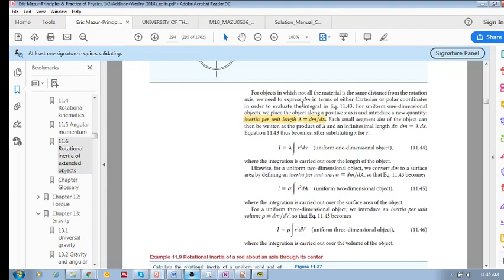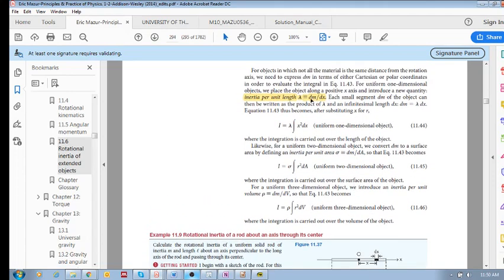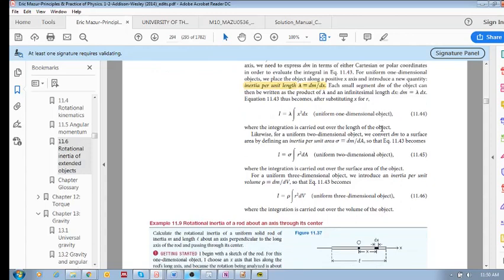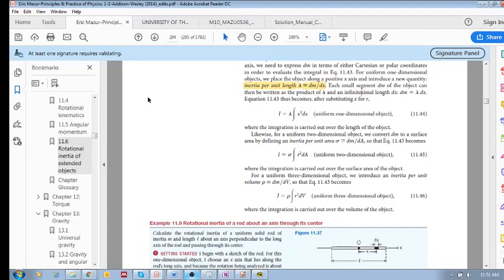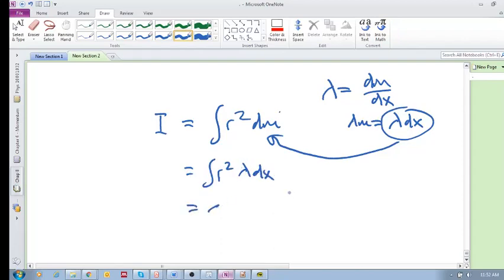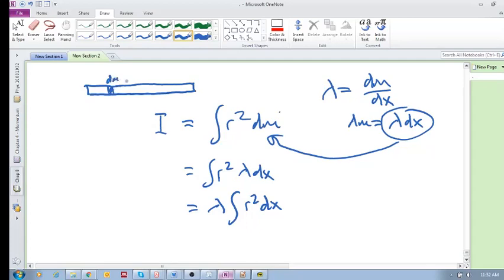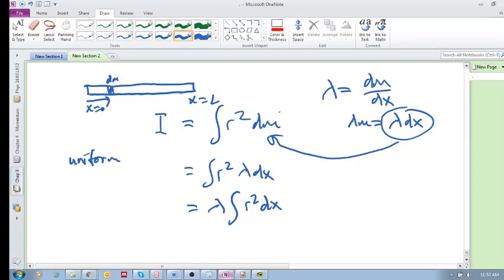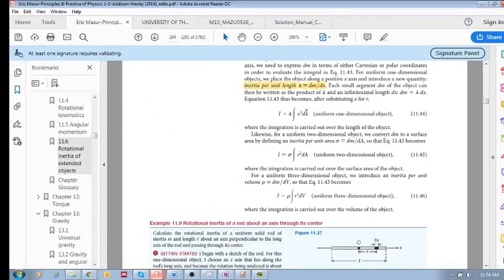Chap 11. 6 - Rotational inertia of extended object (d): non constant radius of differential mass dm